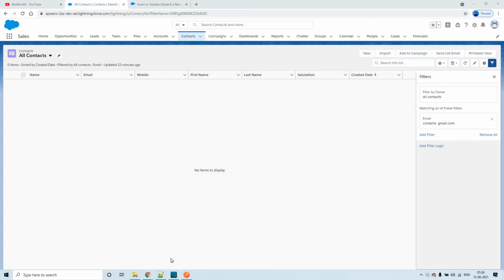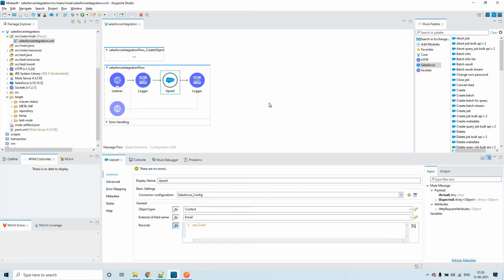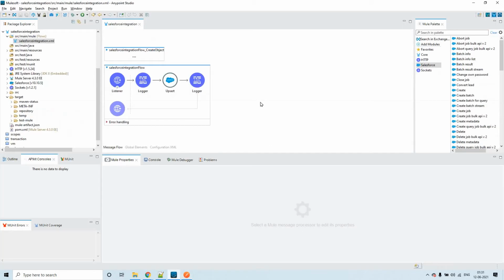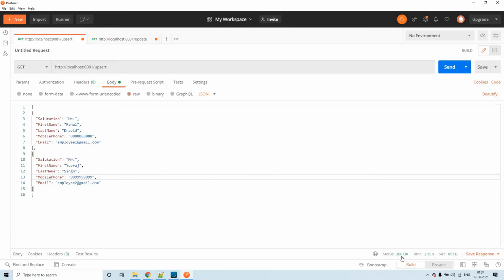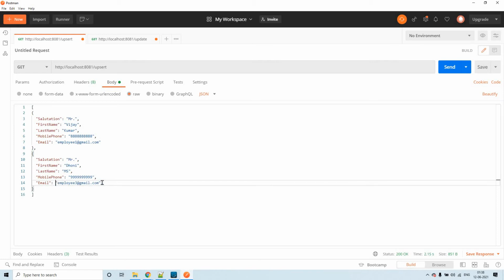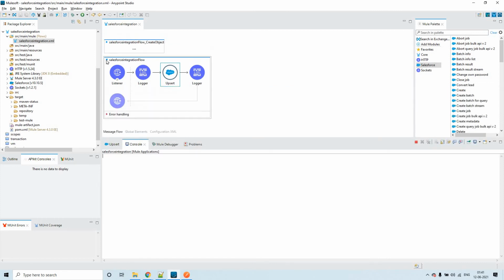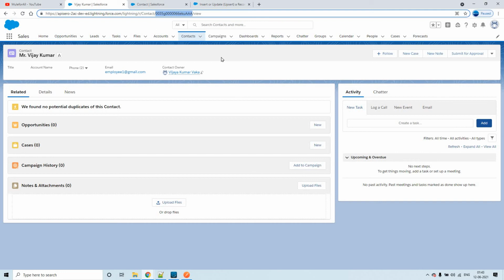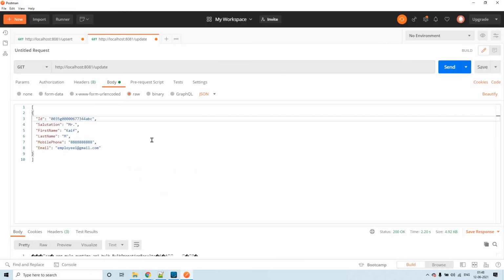Salesforce Integration - Update & Upsert - Mule 4